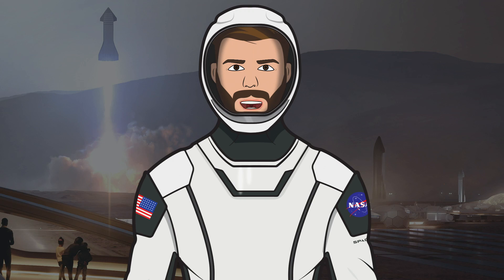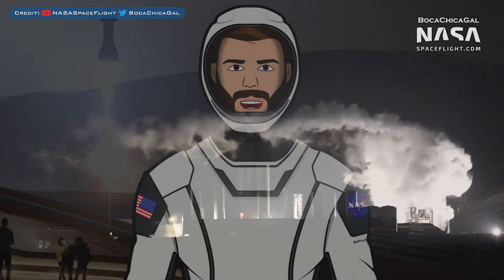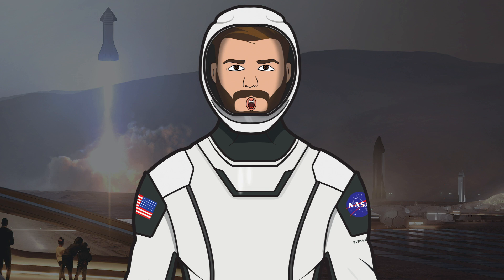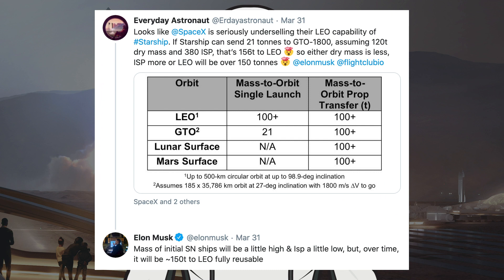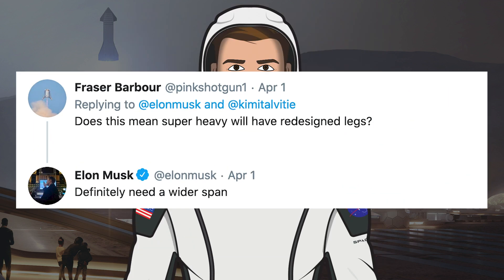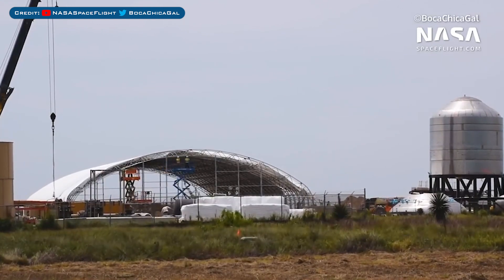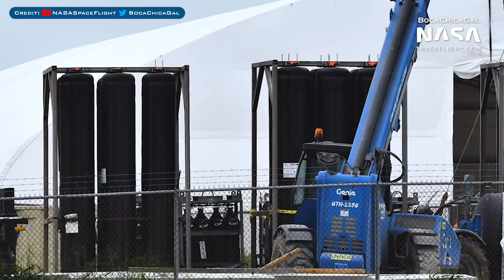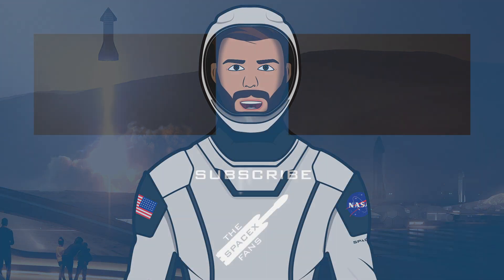SpaceX Starship Updates! SN3 Failure, SN4 Grows & New Starship Info | The SpaceX Show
Welcome to the fourth video and latest Starship Updates in this episode of TheSpaceXShow. Today’s episode we cover a load of updates and Starship events/news. Starting off with the Starship SN3 vehicle failure and why it happened, then we look at a lot of Tweets from Elon Musk as he has fun on Twitter. After that, we head over to Boca Chica and take a look at the activity over there which, as always, has been constantly moving. Finally once all of that is addressed, we have a dive into the current progress on the Starship SN4 rocket that is currently under construction.

@BocaChicaGal / NASASpaceFlight. SpaceX Boca Chica - Starship SN3 comes to life as SN4 waits in the wings. YouTube. @BocaChicaGal / NASASpaceFlight. April 2, 2020.

@BocaChicaGal / NASASpaceFlight. SpaceX Boca Chica - Starship SN3 disassembly continues as SN4 takes shape. YouTube. @BocaChicaGal / NASASpaceFlight. April 4, 2020.

Musk, Elon. Twitter. Elon Musk. March 30, 2020.

Stanley, Caspar. Twitter. Caspar Stanley. April 1, 2020.

SpaceX. Flickr. SpaceX. December 18, 2018.

Musk, Elon. Twitter. Elon Musk. April 6, 2020.

Adamy, Rafael. Starship SN4 Assembly diagram v4.21. Twitter. Rafael Adamy. April 6, 2020.